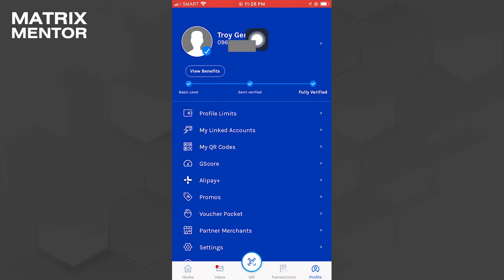How to See GCash Account Number | Full Tutorial